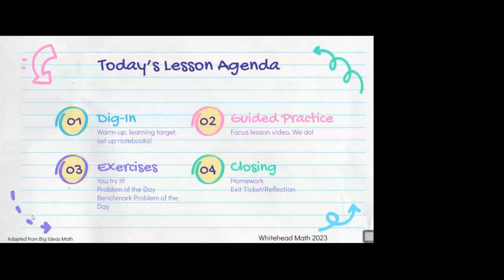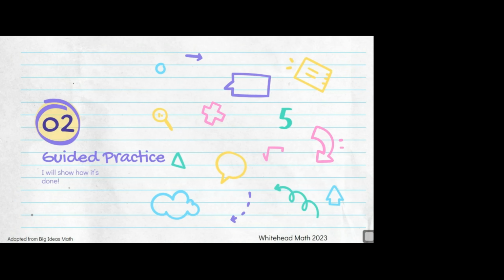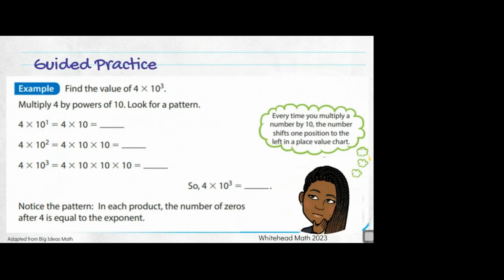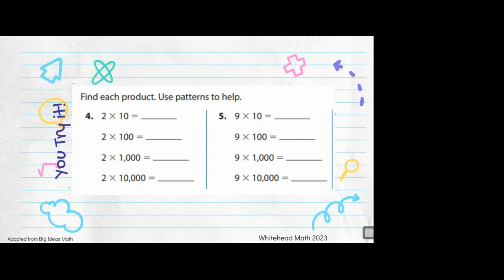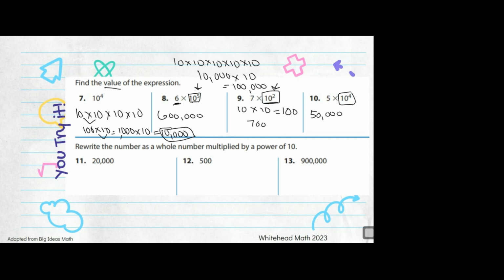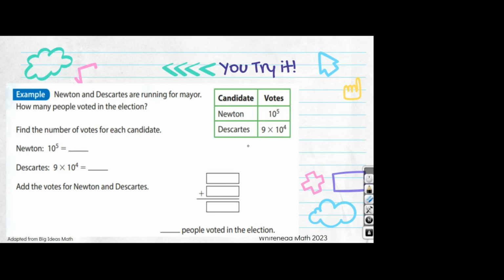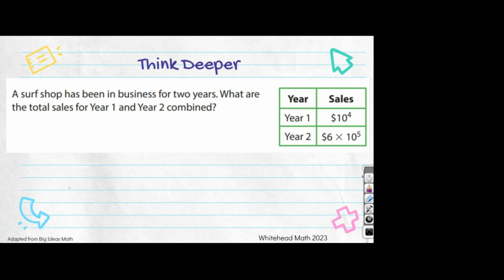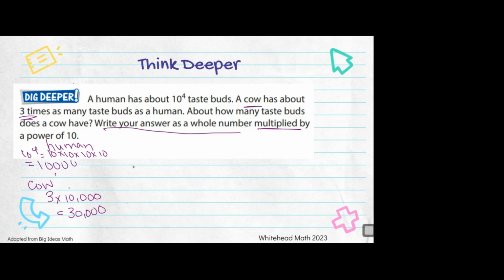5th Grade_Chapter 1 Lesson _Patterns and Powers of 10_Big Ideas Math | Mrs. W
In this lesson, we will dive into Chapter 1  Lesson 3- Patterns and Powers of 10, from the 5th Grade Big Ideas Math Textbook.

Learning Target: I can write numbers using exponents.